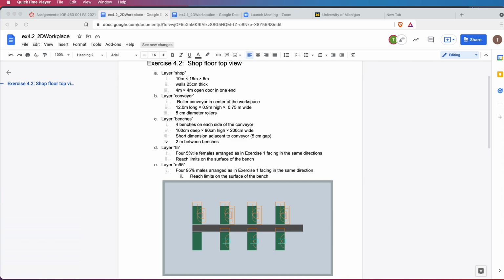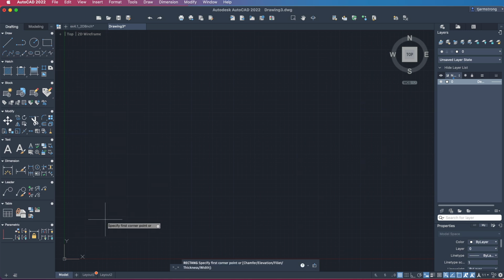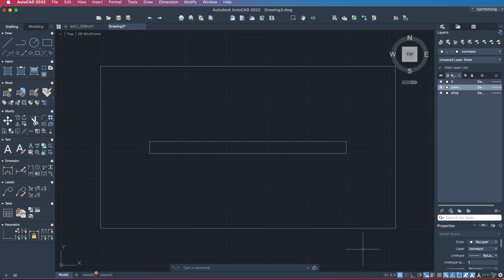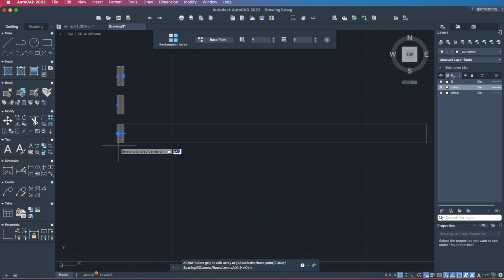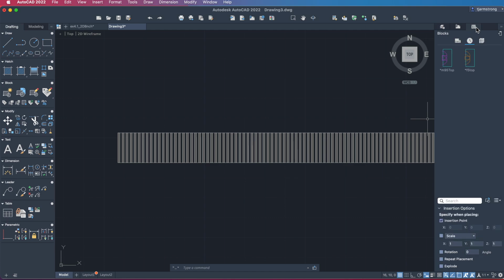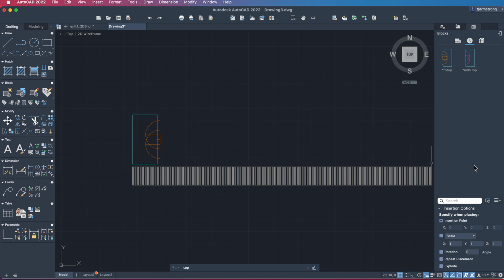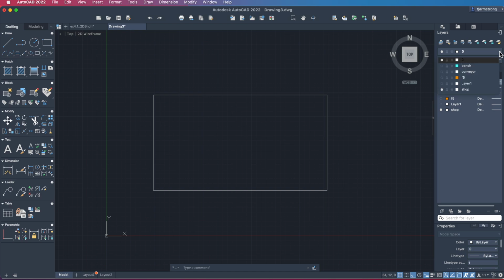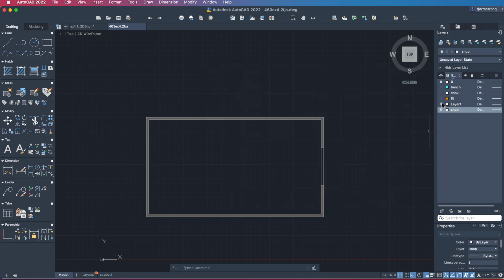463Ex4.2ShopLayout2D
In this exercise we build on the previous exercise in which we created 2D side and top views of workers standing at a workbench. We exported the top views to external files using the "wblock" command. We will import them into this drawing.

This drawing will introduce you to the the "array" tool and give you practice with the "object snap" and "hatch" tools.